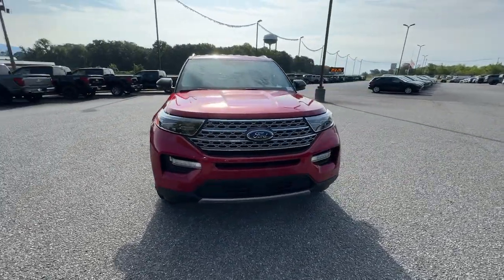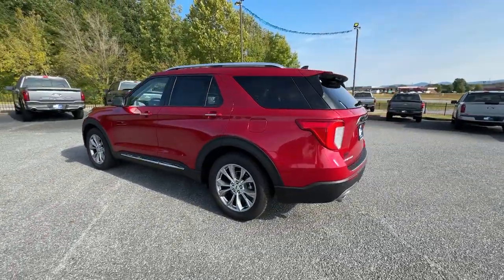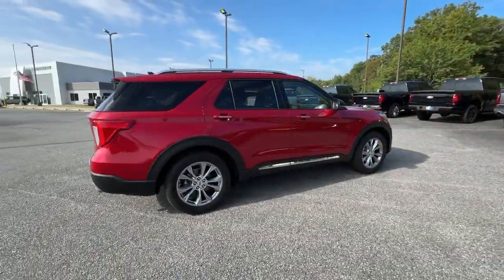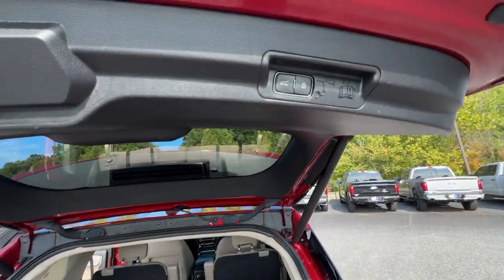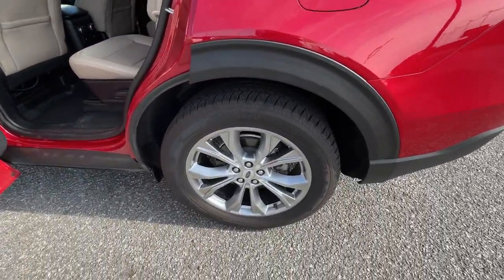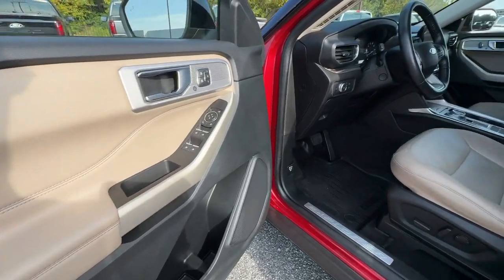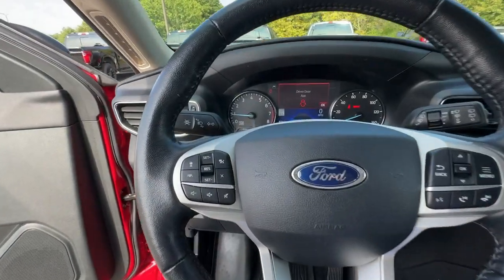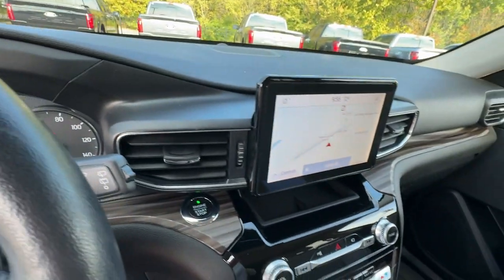2021 Ford Explorer Limited Jasper, Canton, Woodstock, Alpharetta, Kennesaw GA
Pre-Owned 2021 Ford Explorer Limited available at Shottenkirk Ford of Jasper located in 868 Hwy 515 S, Jasper, GA, 30143.
Stock#: V3819A - VIN#: 1FMSK7FH8MGB06343

Please mention the stock# V3819A when you contact the dealership for this vehicle.

Your next car could be the  2021  Ford Explorer.  Handsome and rugged, this Explorer delivers solid mid-size SUV versatility. You'll tackle every project and adventure with confidence and style, whether you're towing, off-roading, or building road trip memories.  These are just some of the great options this vehicle comes with: Heated Steering Wheel